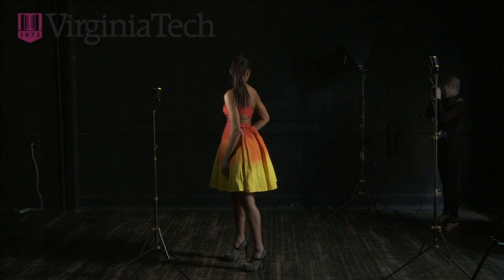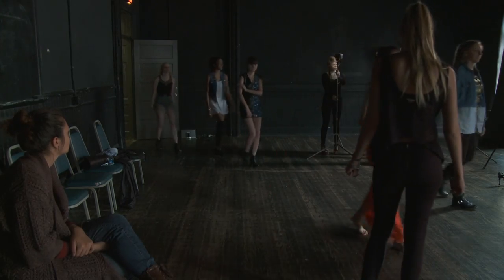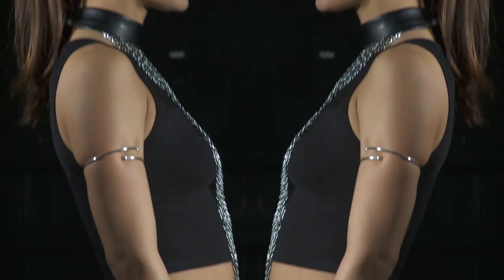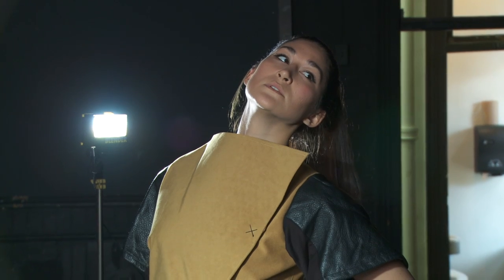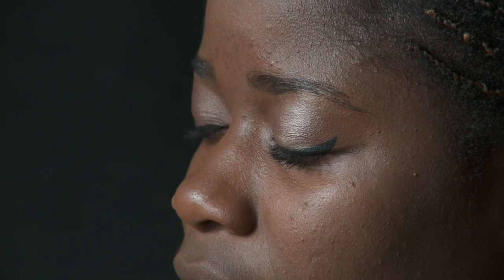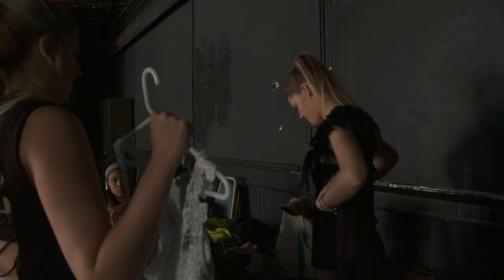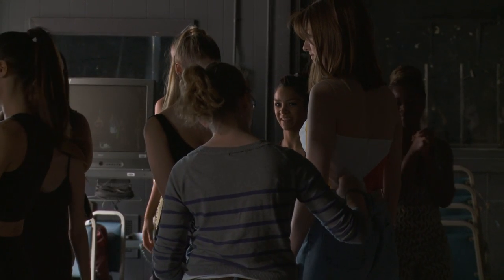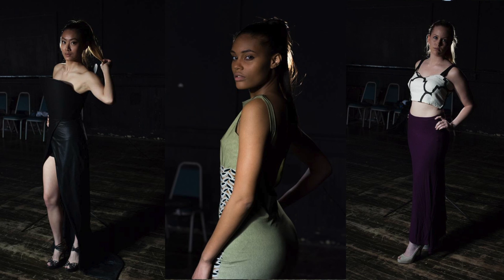Fashion Show - Virginia Tech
Feathers, fur and flare! The Fashion Merchandising and Design Society at Virginia Tech presents a fashion showcase each spring. Here is a preview of some of the student designs and local fashion that will grace the runway in this year's show entitled Urban Jungle.

The event takes place at 8 p.m. on April 30, 2014, in the Squires Ballroom.